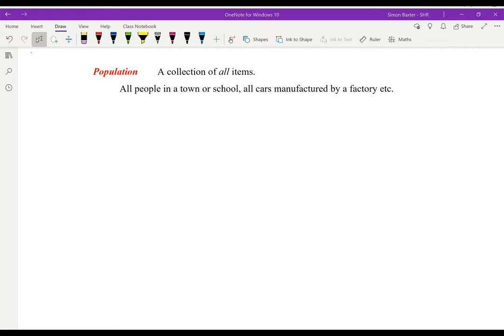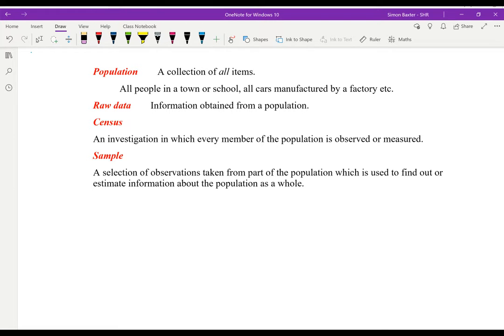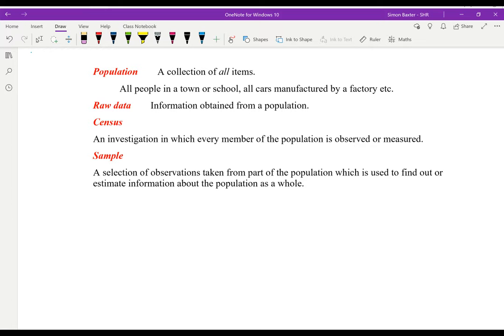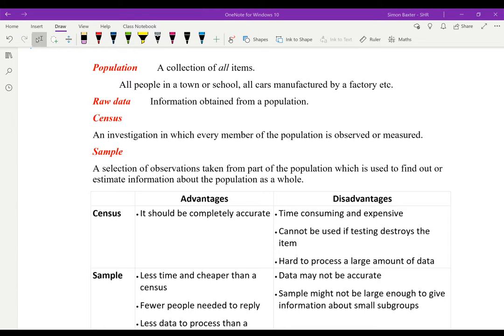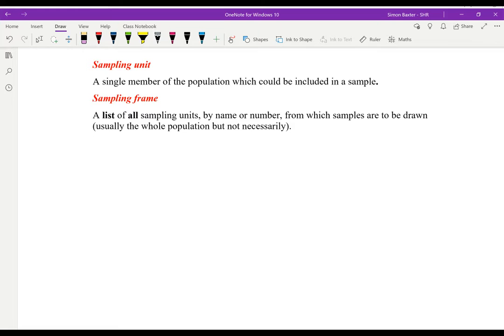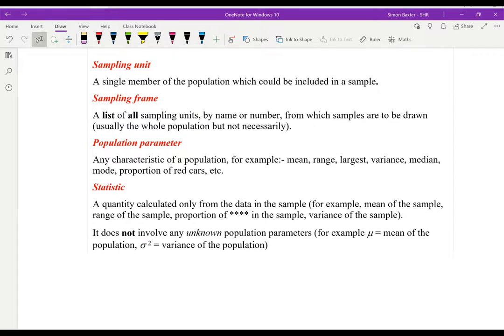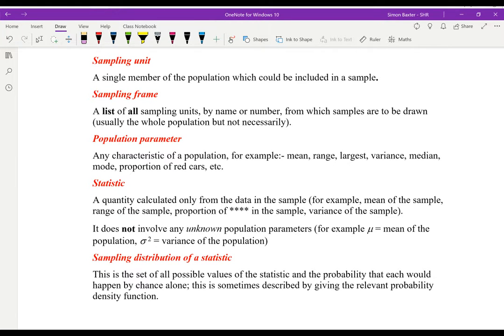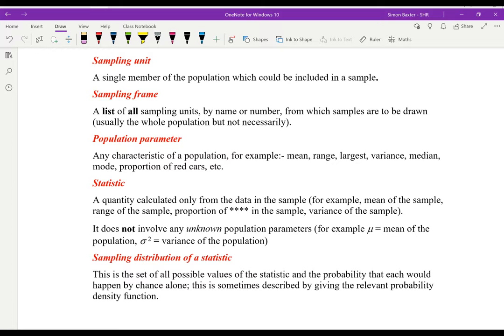S2 6.1 Populations and samples - definitions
Some definitions which you must learn as the examiners are fond of asking what various statistical terms mean.